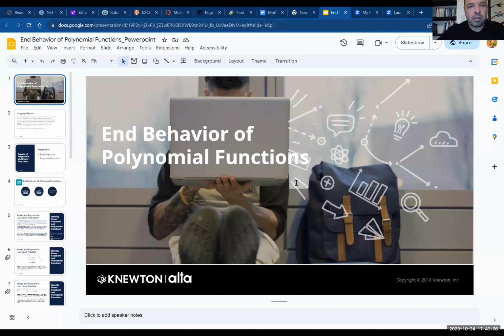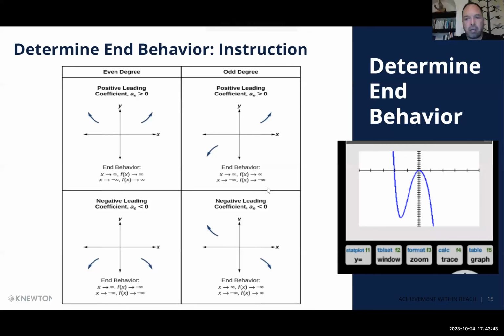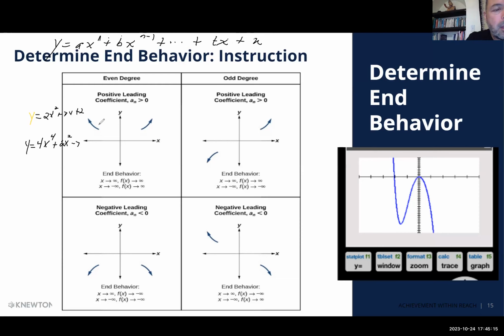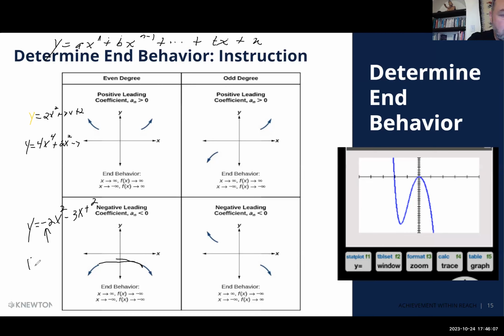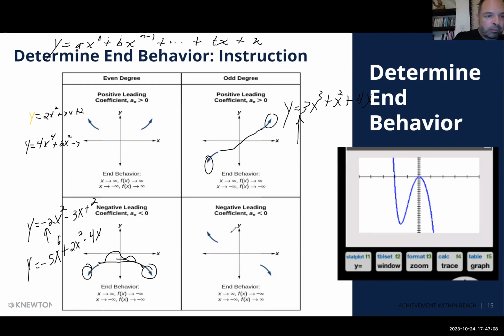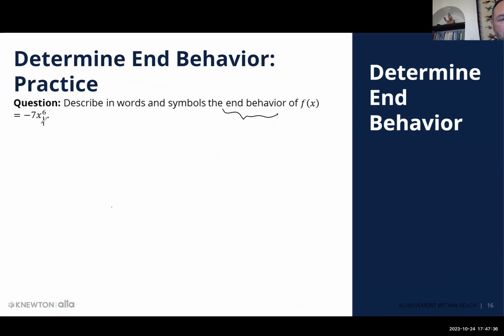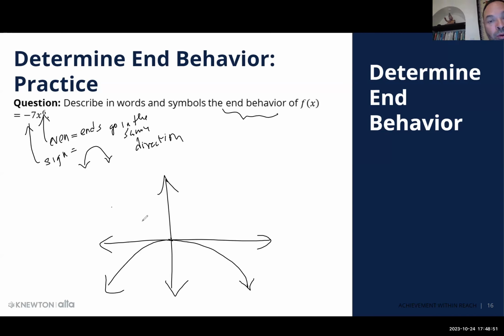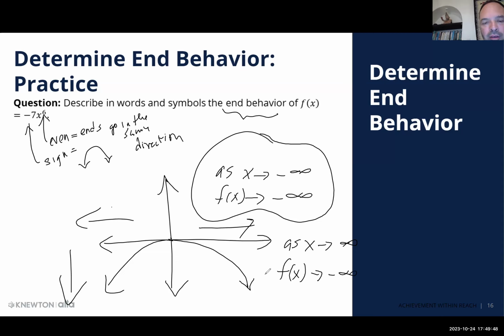Introduction to End behavior